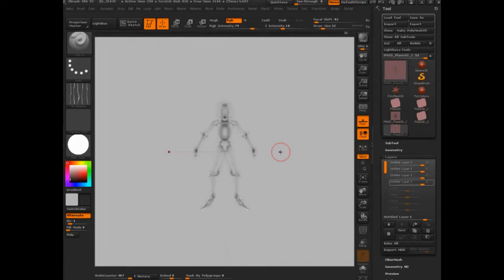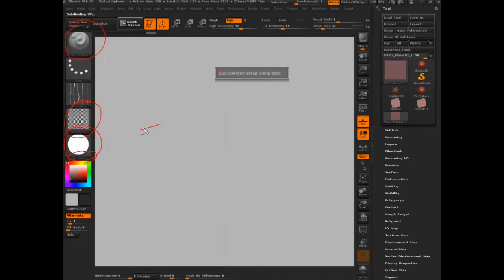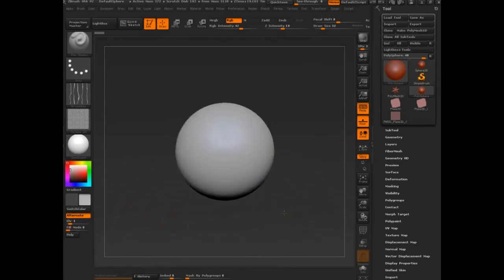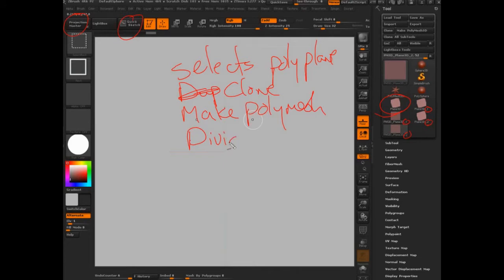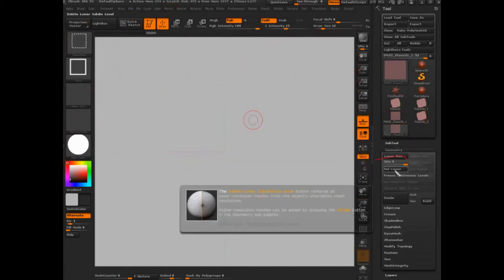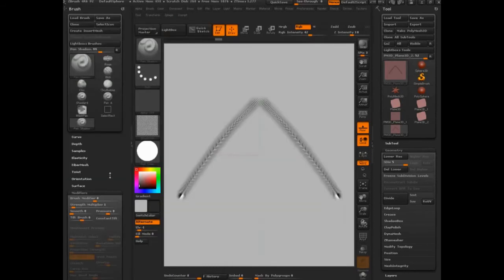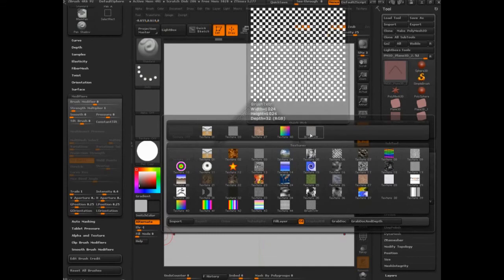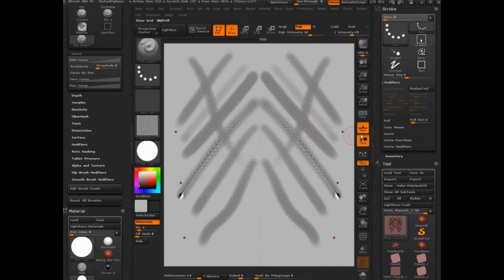ZBrush | Full Training Course | Project 9 - Lesson 2/14 | Intro To Quick sketch